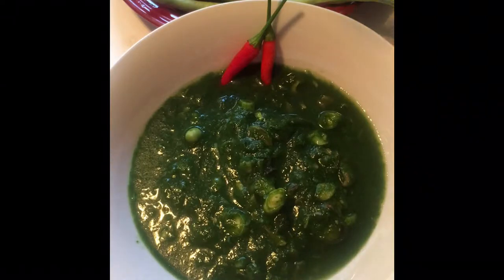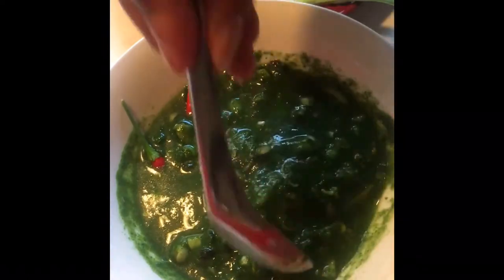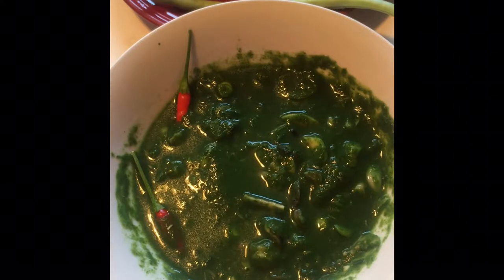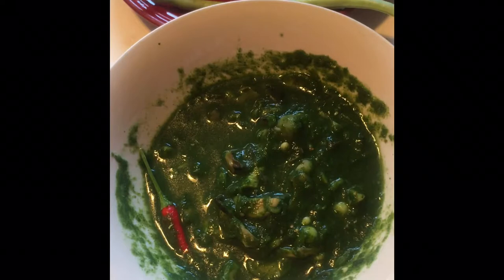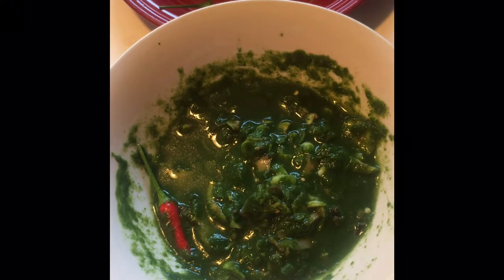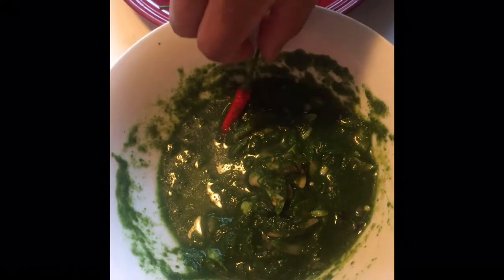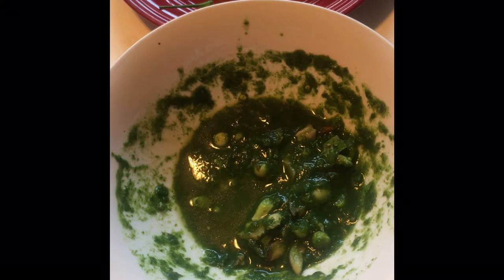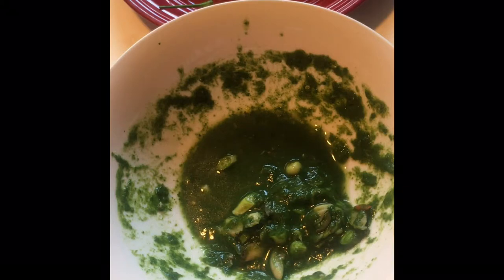LAO SEAWEED SALAD (LAAP TAOW) MUKBANG ASMR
Lao Seaweed Salad (Laap Taow) is made using Spinach in place of the Lao Seaweed which is only grown naturally in Laos. You can't get or find this strand of Seaweed in any other place in the world except in the Golden Triangle Region of Southeast Asia. My Lao people who can't get it (like myself) we substitute it using Spinach. Spinach is the only thing that came close out of all the other green leafy vegetables that is almost similar to the texture & flavor of the Lao Seaweed. When I say "similar" I'm being nice. Because it's far from how the Lao Seaweed actually tastes and feels like. We make do with what is available to us Lao people that are not living in the Motherland.